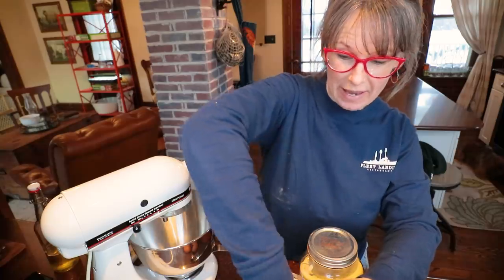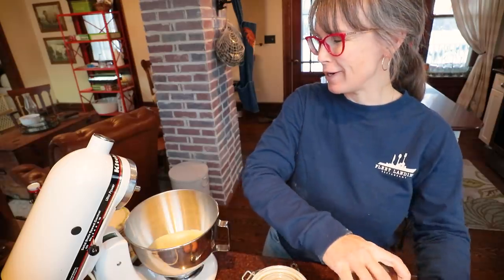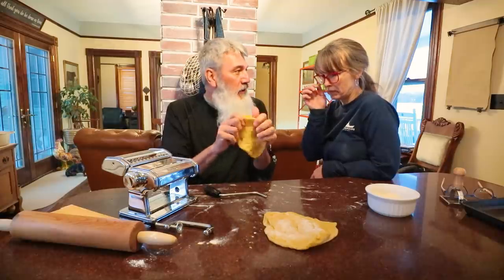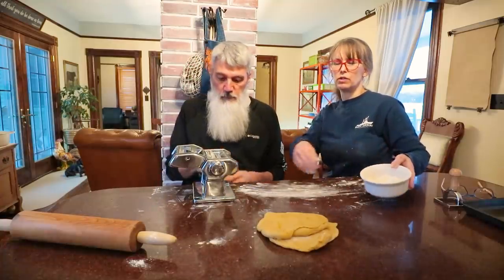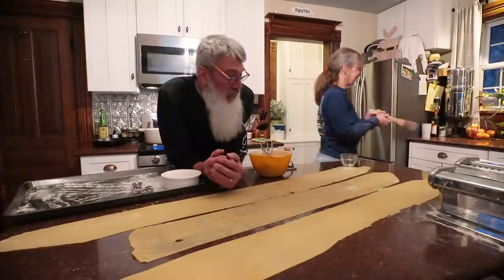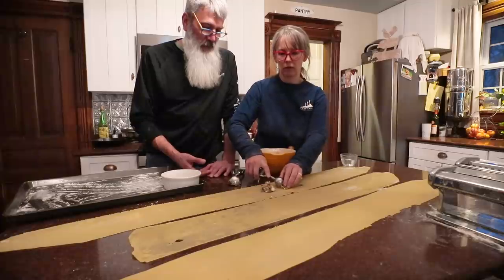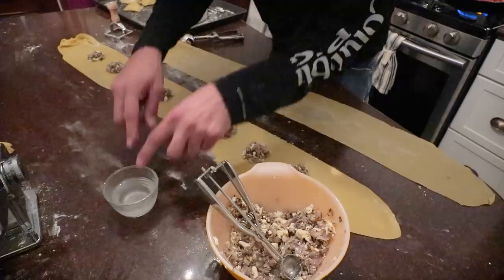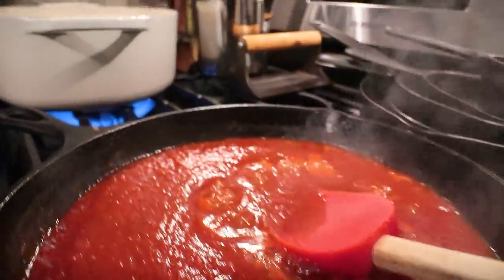The PASTA Episode | Cooking Ravioli w/ Todd & Rachel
You might not tell from the video itself, but we tore up our kitchen pretty good making dinner last night.  In the end, it was quite tasty - just a bit of work getting there.  We need to refine our pasta recipe a little better at some point.  Once we do, we'll be sure to bring you guys a follow up video for sure!  Hope you enjoyed some time in the kitchen with us making ravioli from scratch ♥
Hangry:  bad-tempered or irritable as a result of hunger

Ravioli Cutter Stamps
Marcato Atlas 150 Pasta Machine